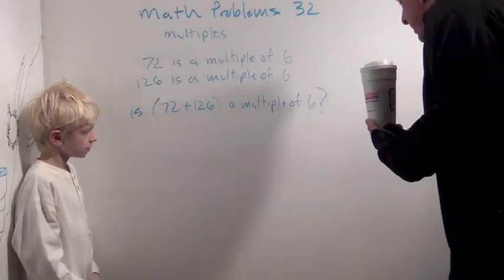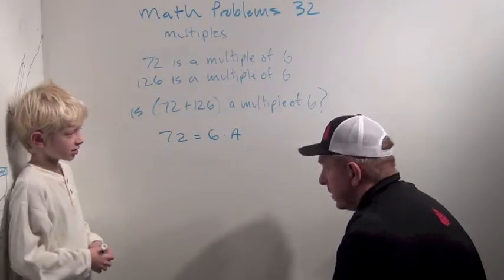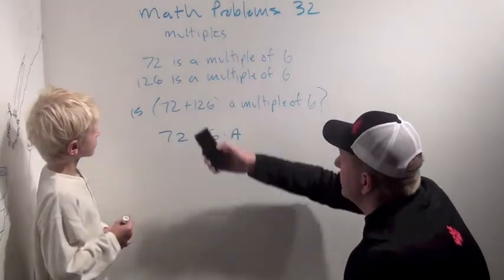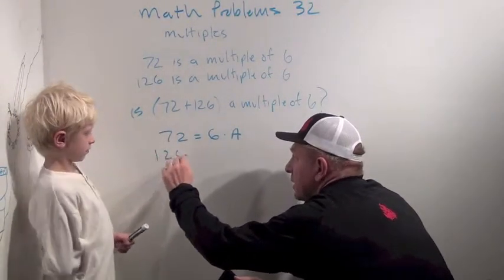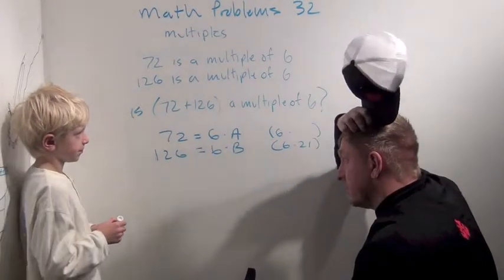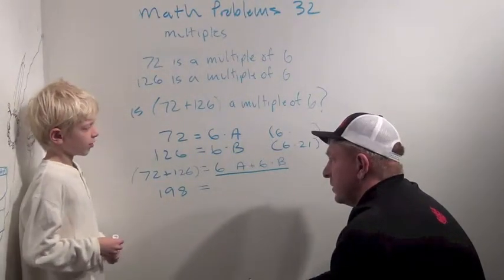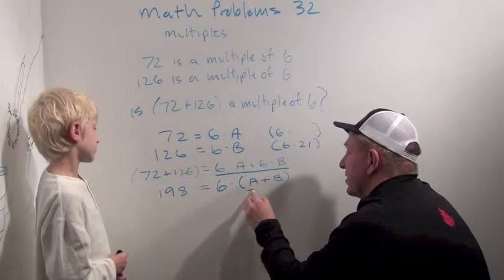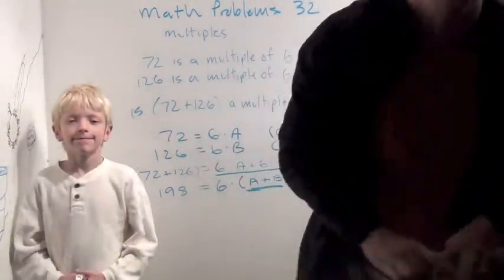MathProblems32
An introduction to the concept of "multiple" following Art of Problem Solving's Prealgebra book Ch 3.